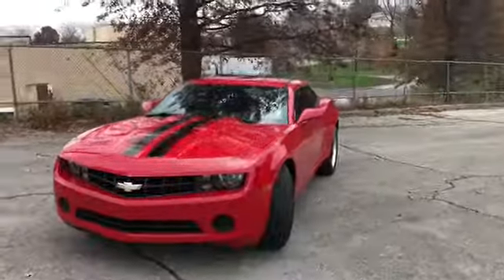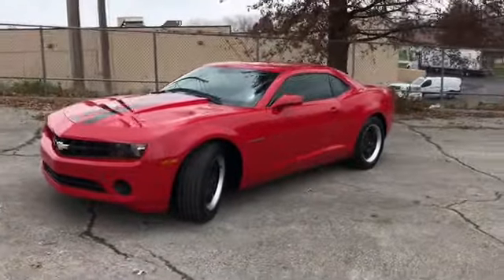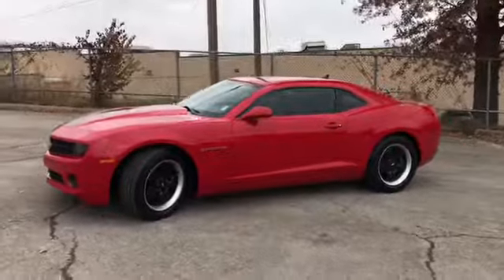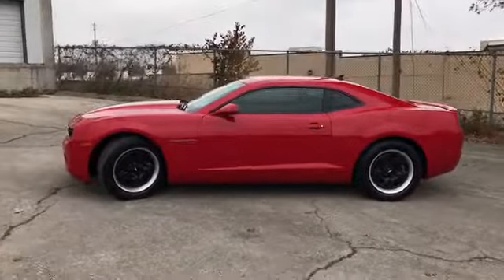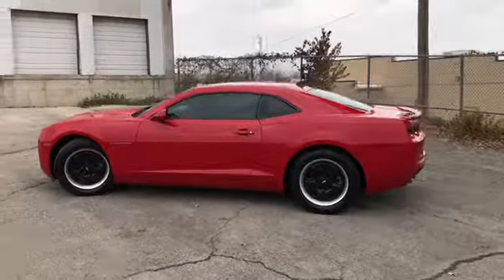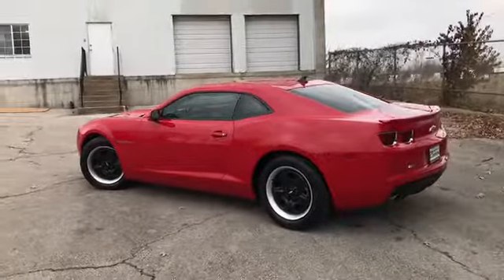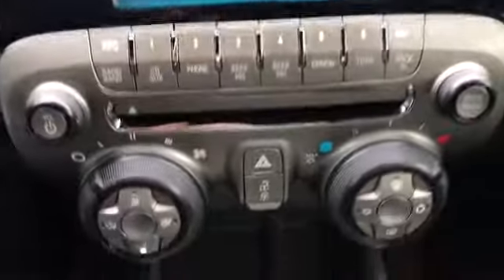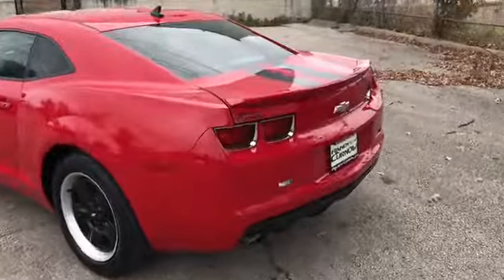2013 CHEVROLET CAMARO LS RANDY CURNOW BUICK GMC